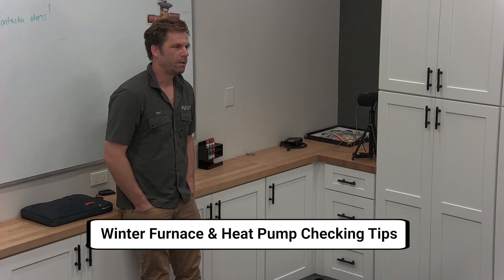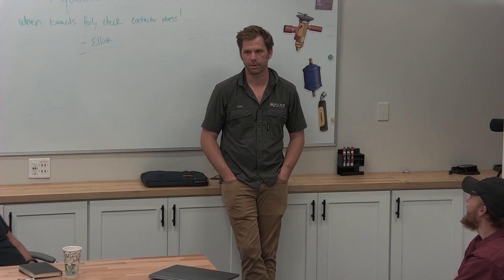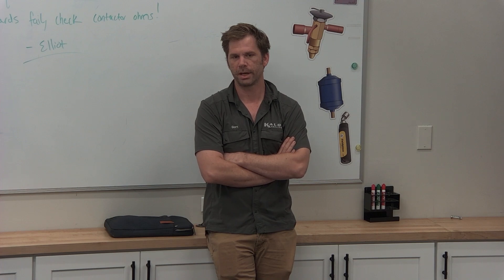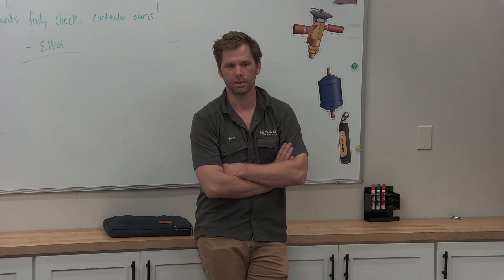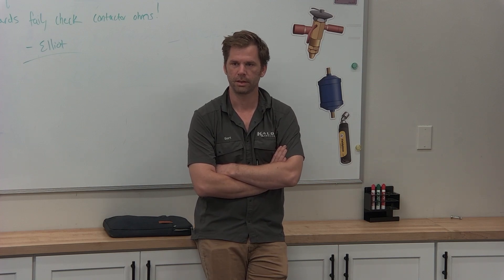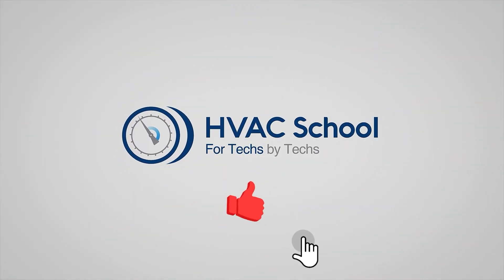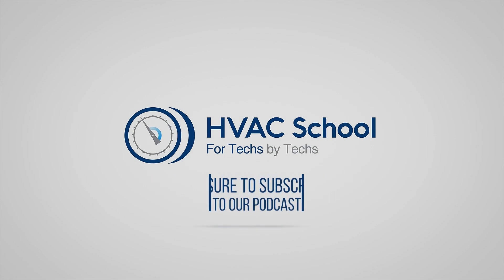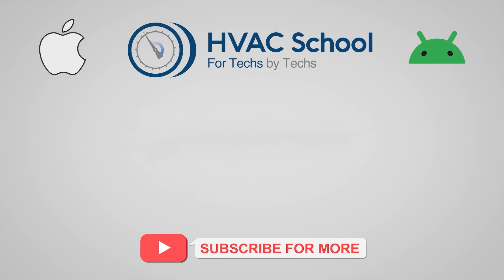Winter Furnace & Heat Pump Checking Tips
Is your winter maintenance checklist missing crucial steps? In this practical training, Bert shares essential Winter Furnace & Heat Pump Checking Tips as the cold season approaches.
Learn the smart way to test heating systems that will save you callbacks and keep customers happy.

Bert covers:

Why checking heat FIRST in your service process prevents costly mistakes
How to properly test heat at the thermostat (the way customers will use it)
Preventing those embarrassing "smoke alarm" calls from dusty heat strips
The RIGHT way to check refrigerant charge on cold days (manufacturer charging charts)
Tips for adding refrigerant in colder temperatures

Whether you're servicing new installations or maintenance calls, these practical steps will help you avoid common winter service pitfalls. Perfect for new techs experiencing their first heating season and veterans looking to refine their process.